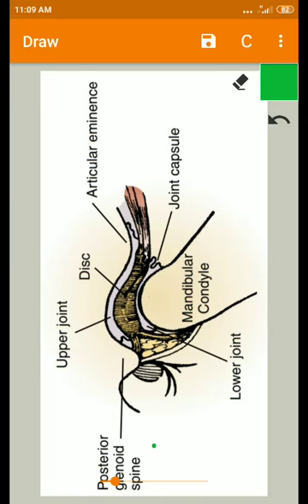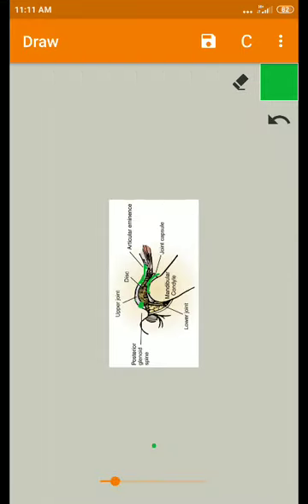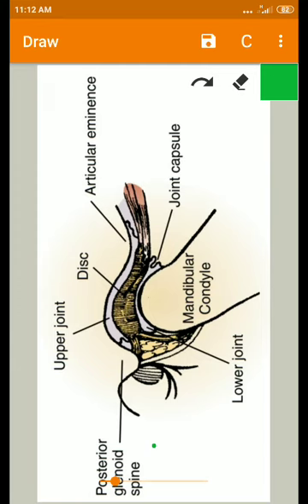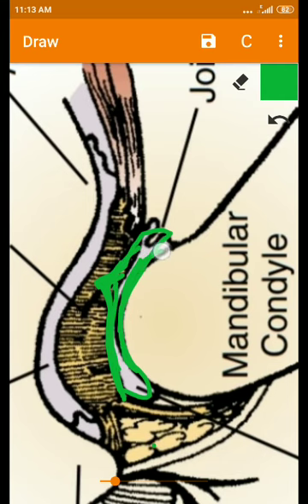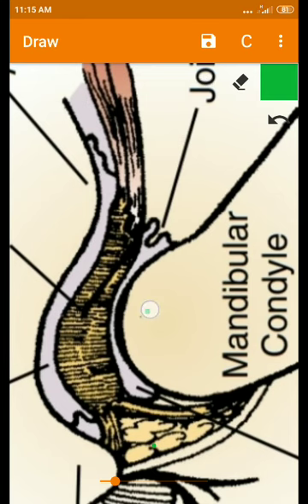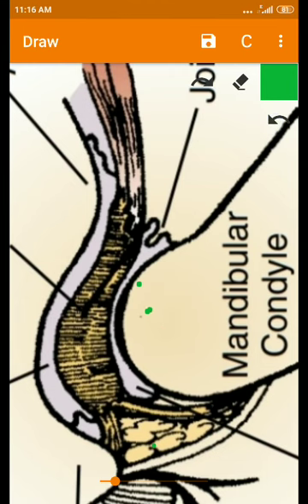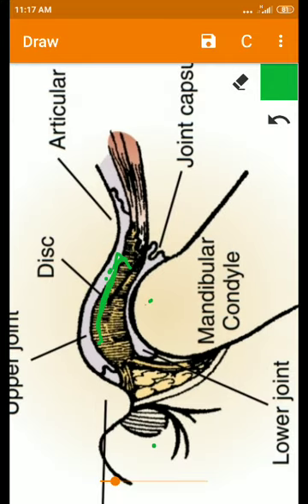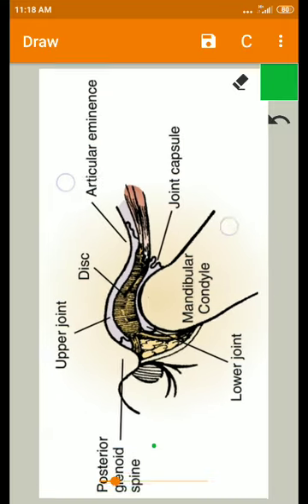Joints in Temporomandibular Joint